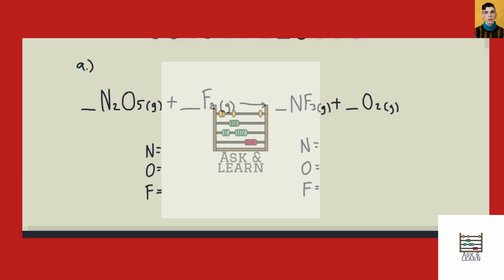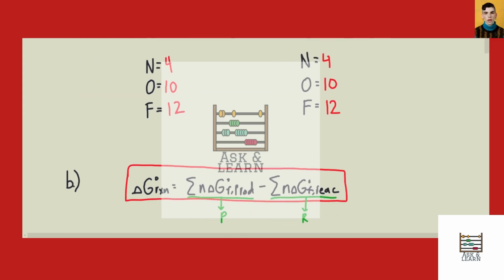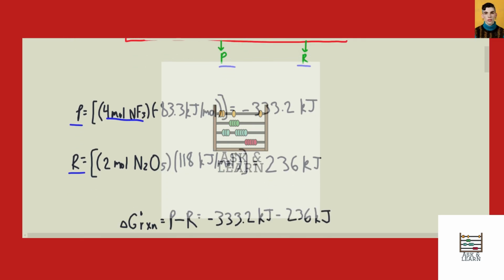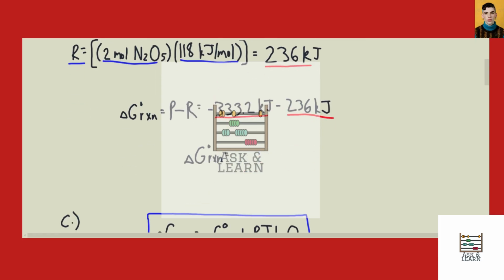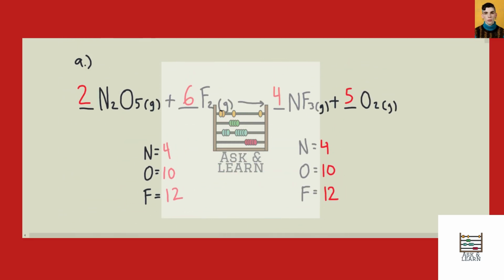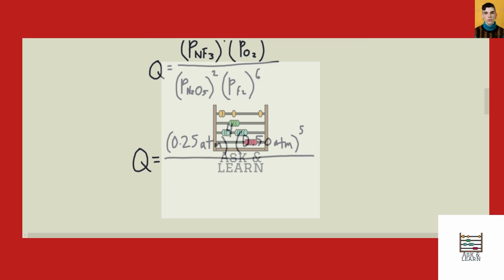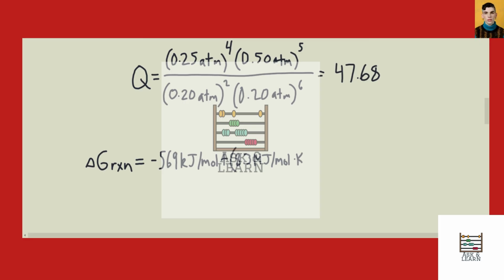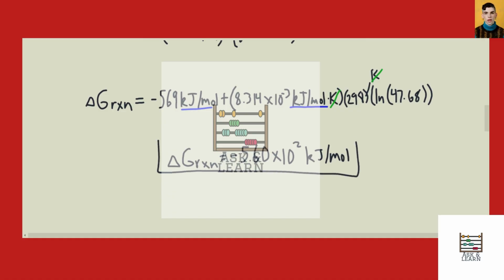Write a balanced equation for the gaseous reaction between and to form and Determine (c) Find at 2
Write a balanced equation for the gaseous reaction between and to form and Determine (c) Find at 298 if and